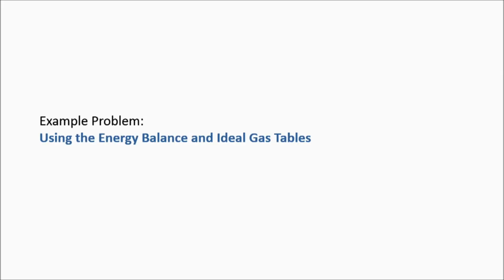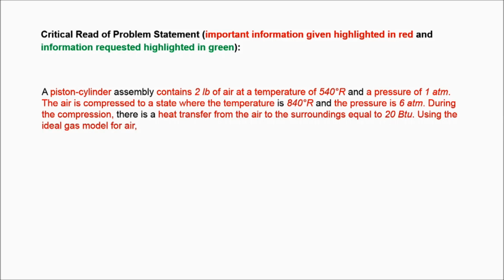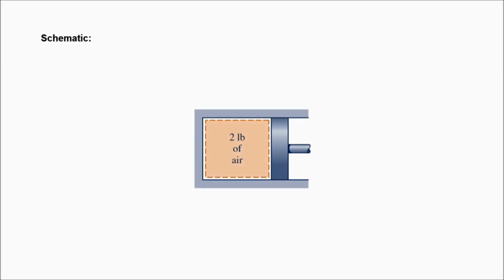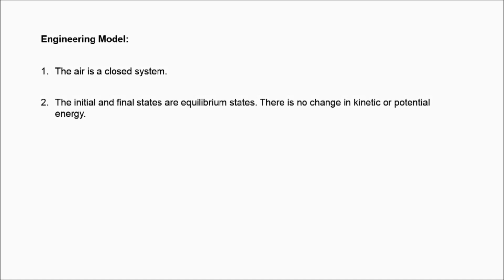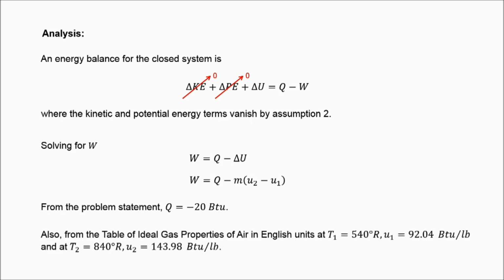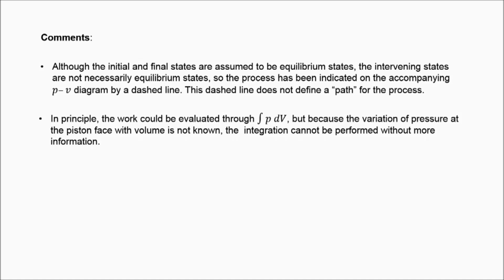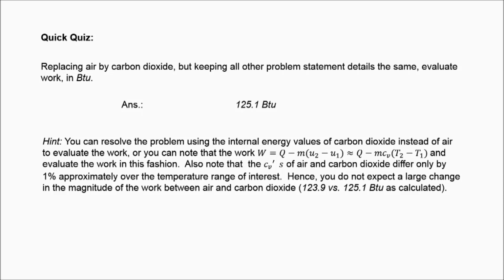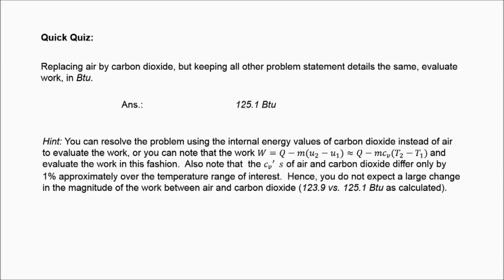Engineering Thermodynamics: Chapter 3: Evaluating Properties - Example 3.9